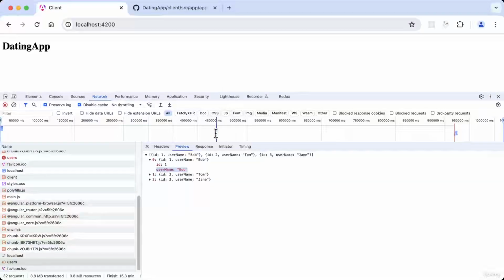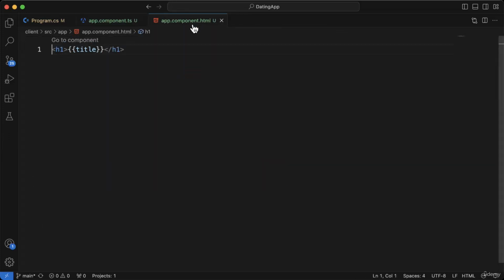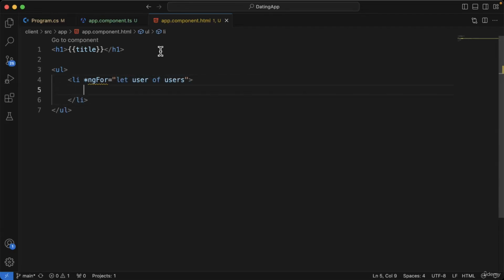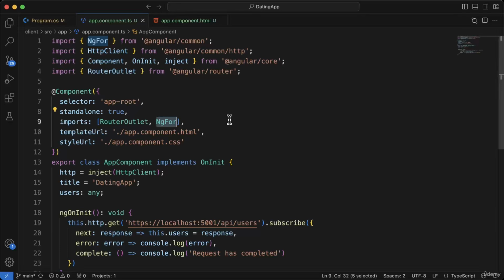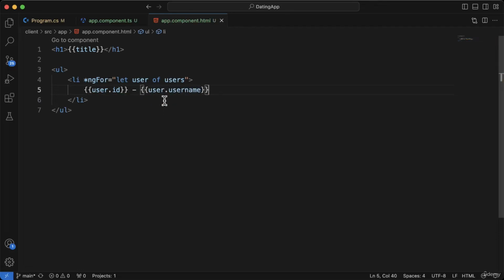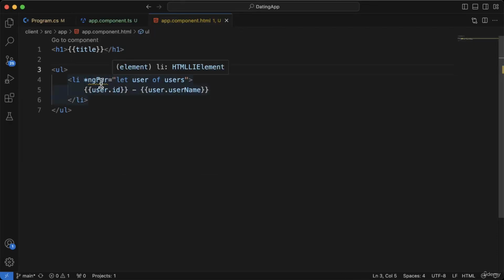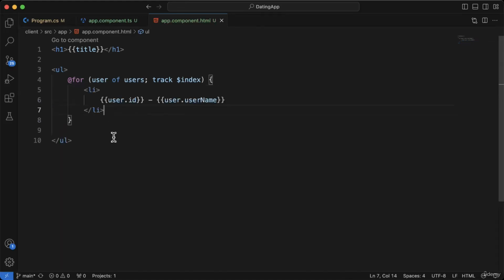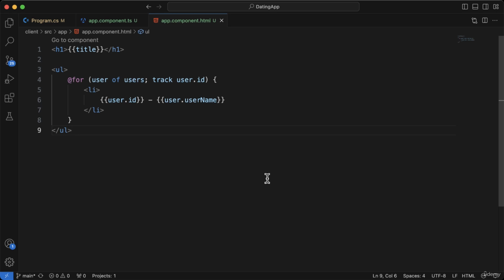25 Displaying the fetched users in the browser